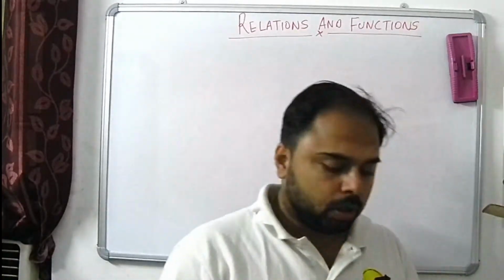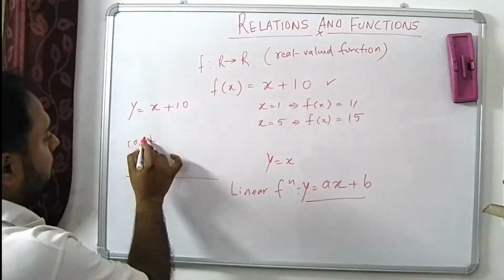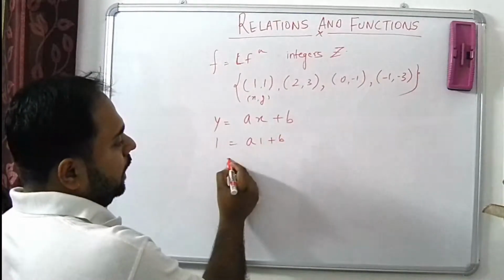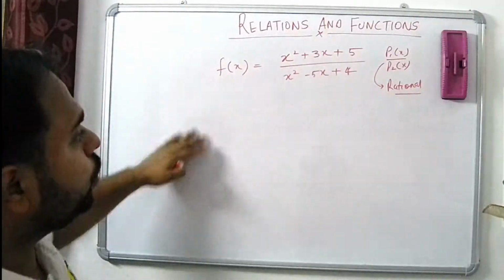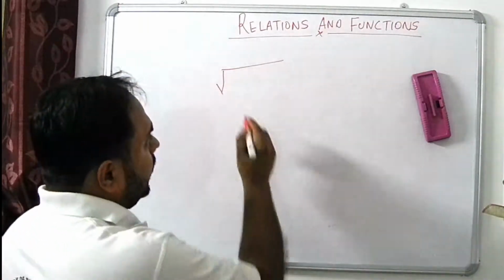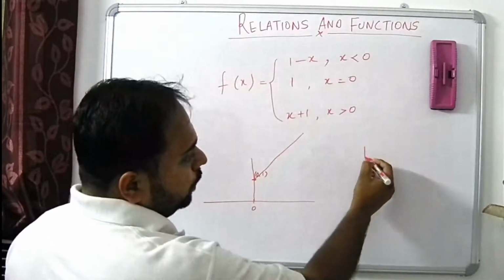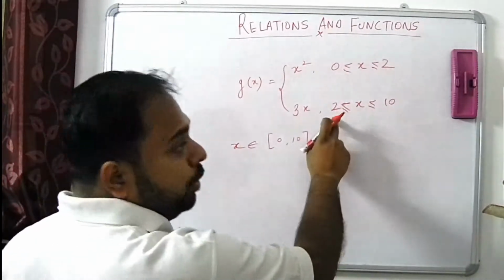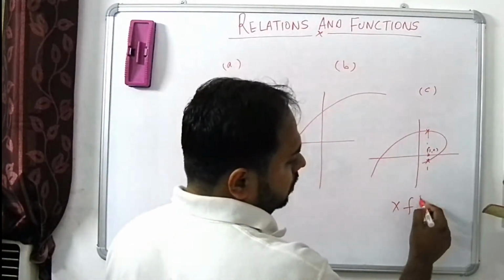Class 11 Mathematics - Chapter 2: Relations & Functions (Part 2)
This video covers the nest portion of theory for the chapter of Relations & Functions for class XI mathematics.